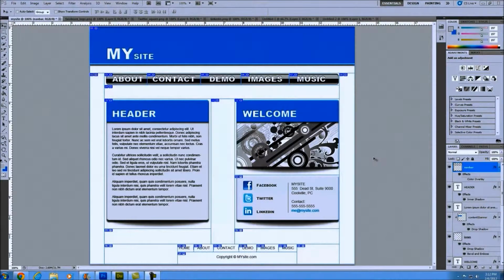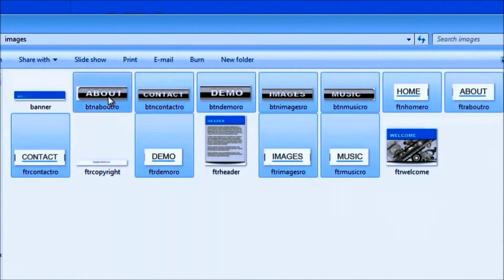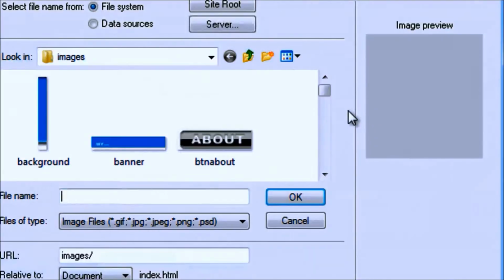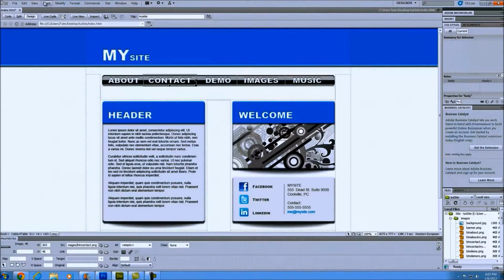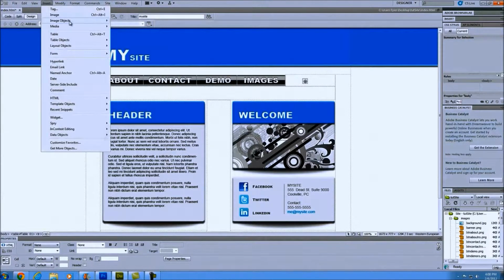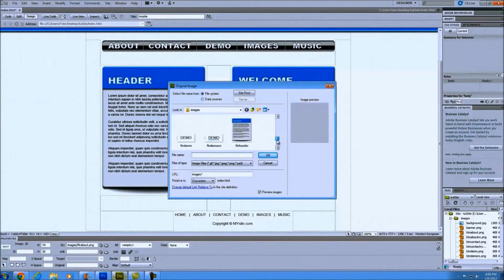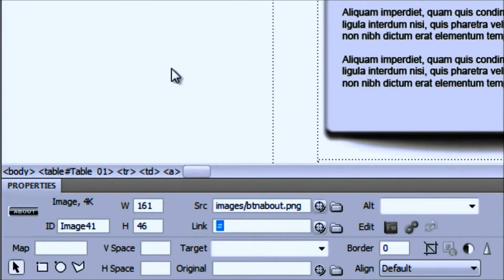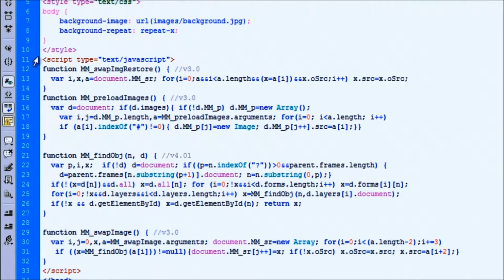Photoshop 101 - How to Design a Website Layout [Part 9]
Part 9 Includes:

- Adjusting Layer Order
- Merging Layers
- Inserting Multiple Text Layers
- Importing Images